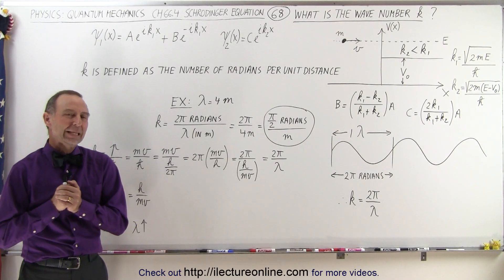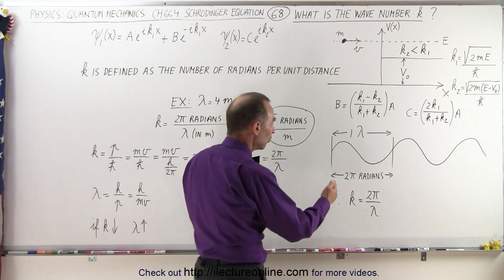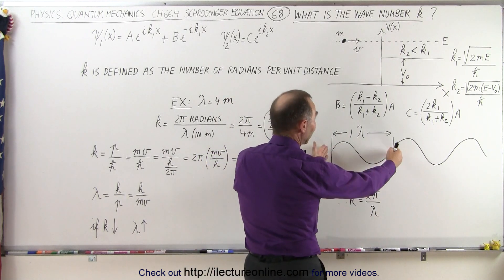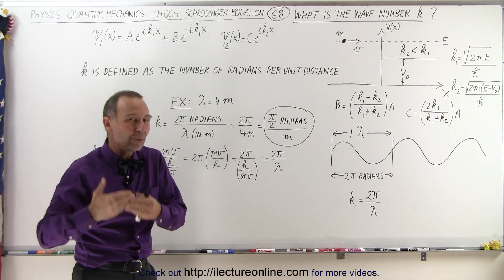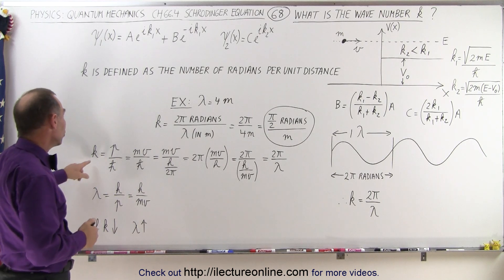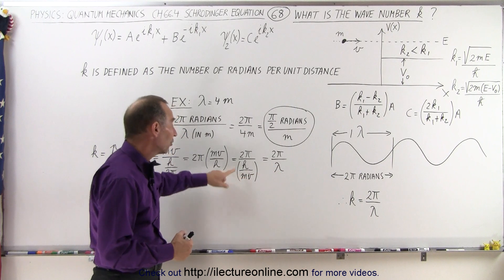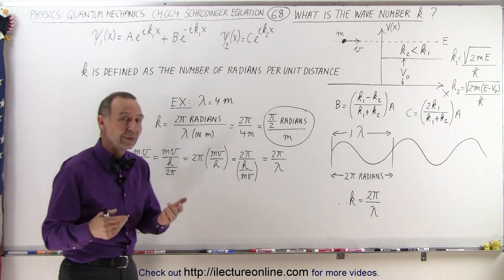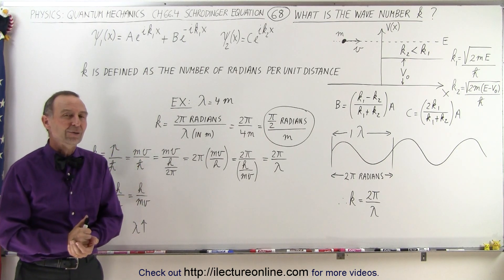Physics - Ch 66 Ch 4 Quantum Mechanics: Schrodinger Eqn (68 of 92) What is the Wave Number k=?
In this video I will explain what is the physical concept of the wave number “k” (k is defined as the number of radians per unit distance) in the wave equations.